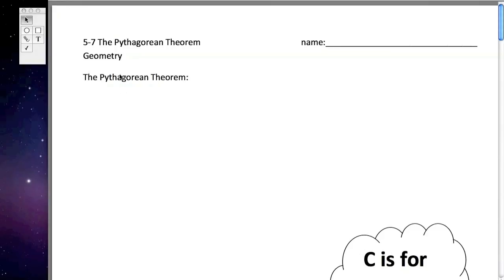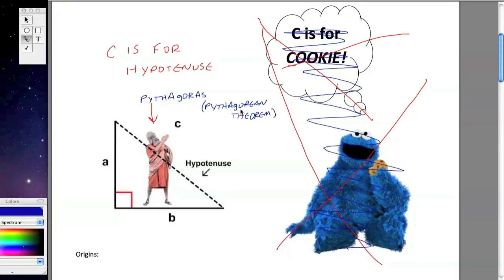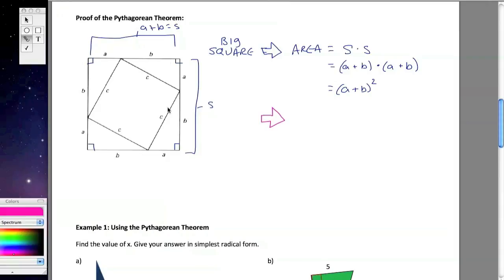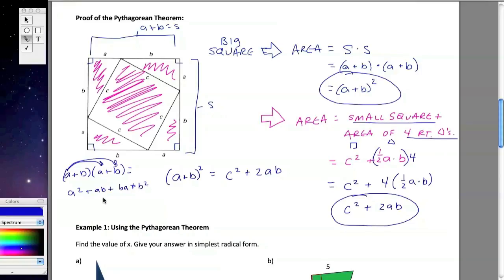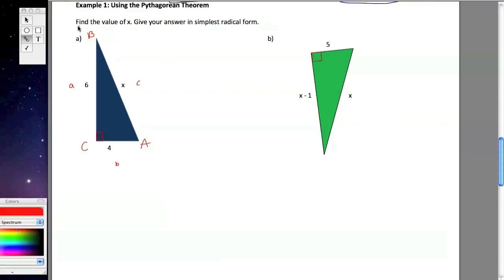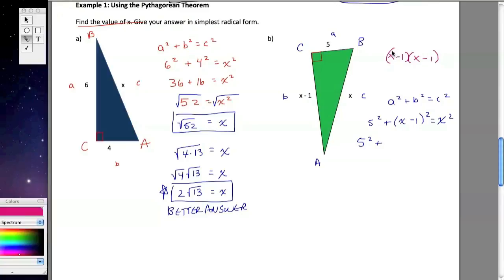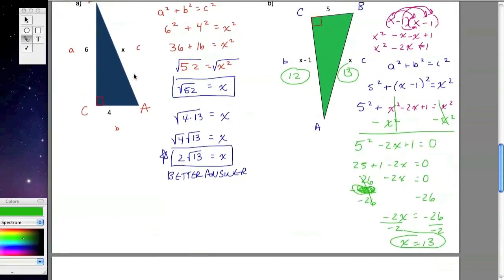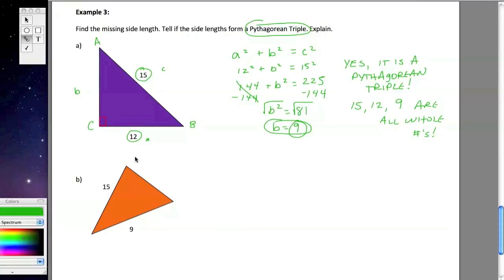The Pythagorean Theorem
In this video, I will show you how to use the Pythagorean Theorem and I will explain some of the origins of the theorem to you. Also, there will be a cameo of cookie monster.